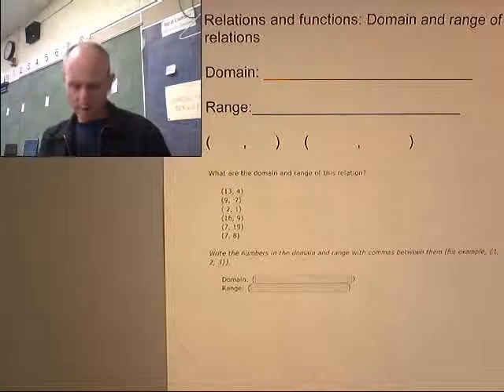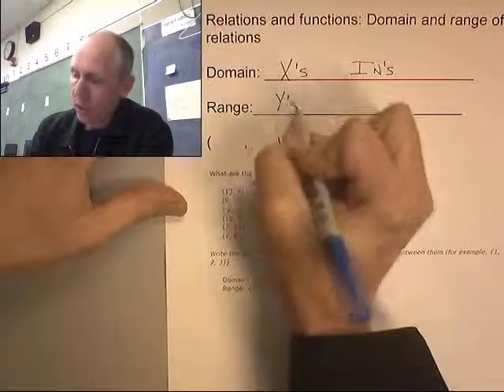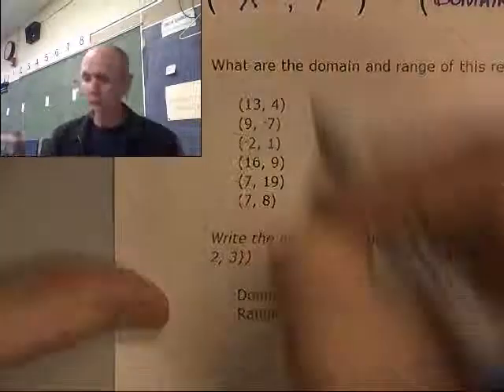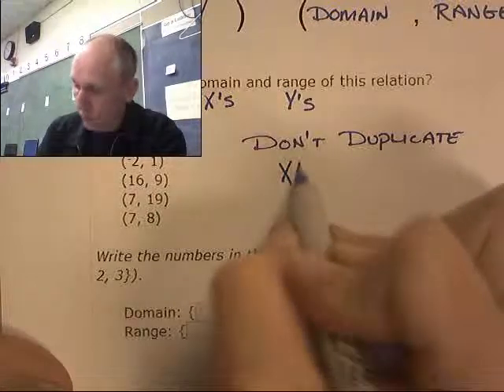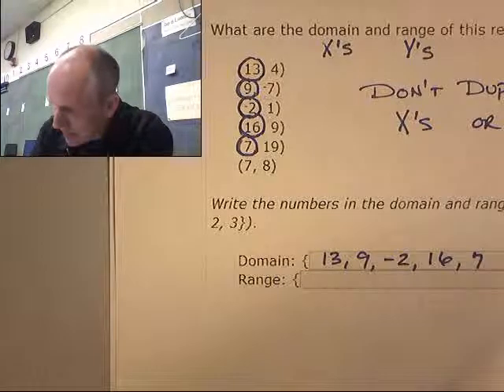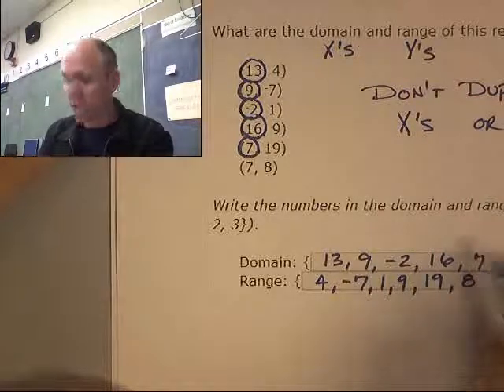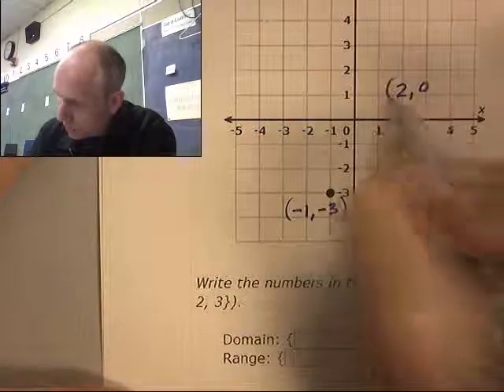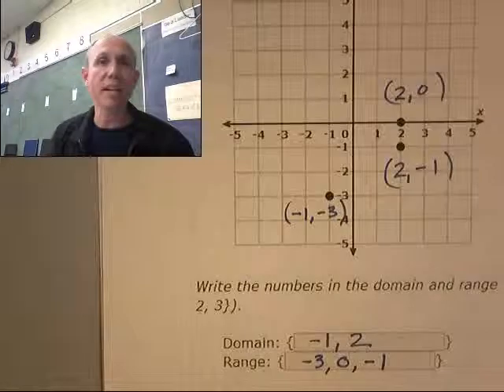IXL Alg Q.2 Relations and functions Domain and range of relations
BARRE IXL Alg Q.2 Relations and functions Domain and range of relations